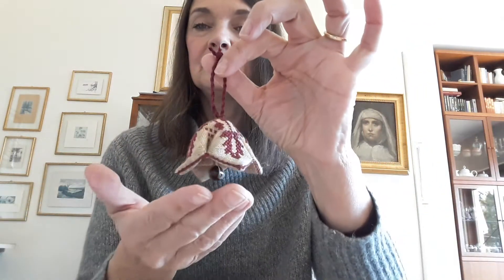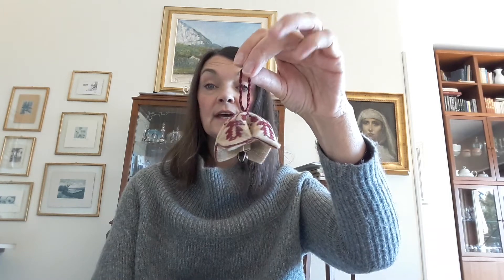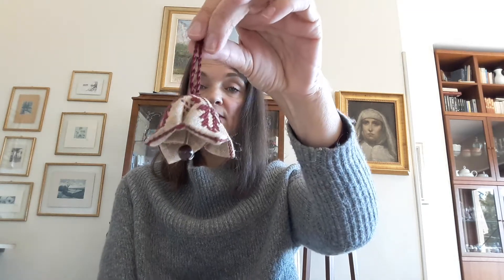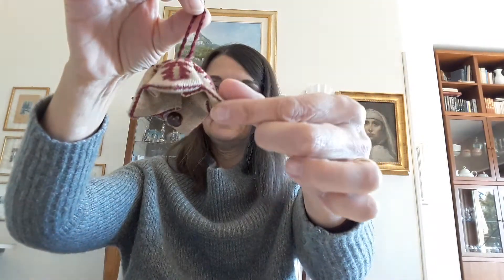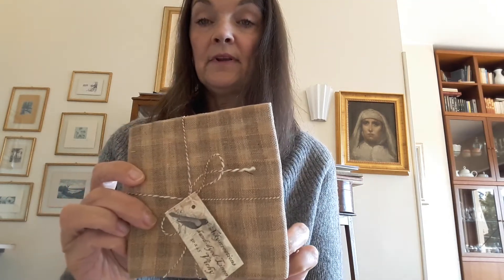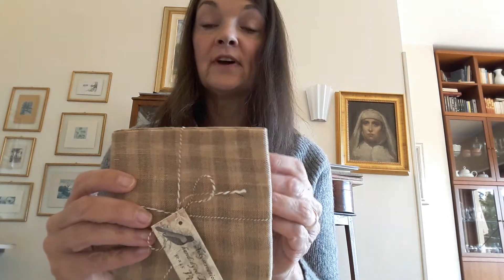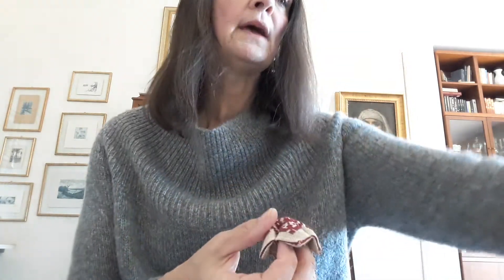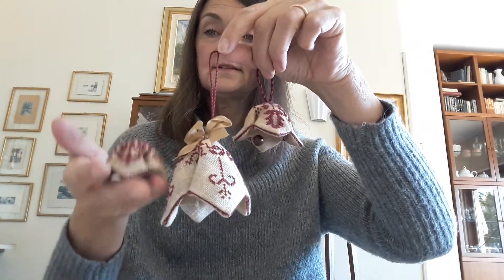Floss tube #6 Longmont class 24th February 2018